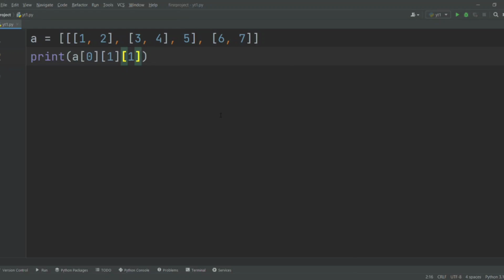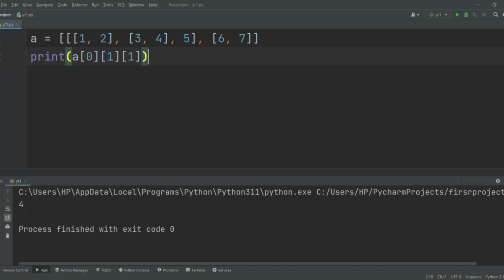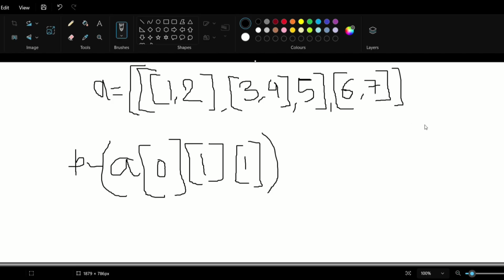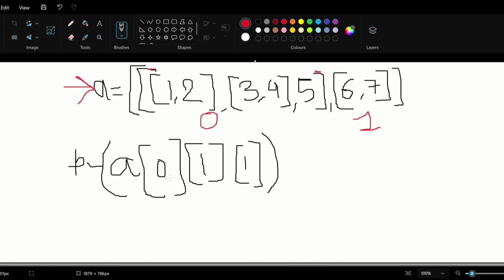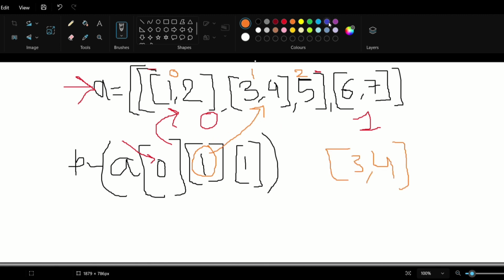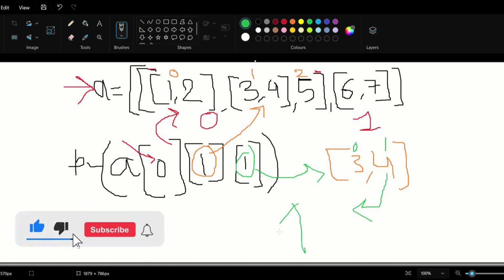Can you find the correct output of this code??(PART 10)